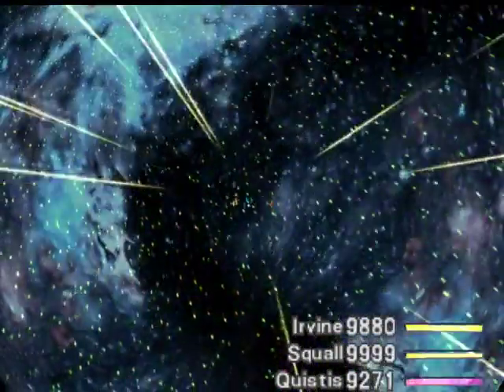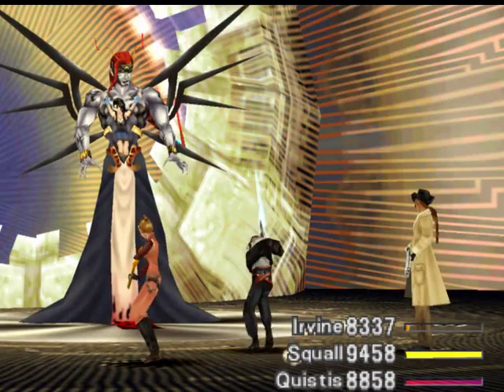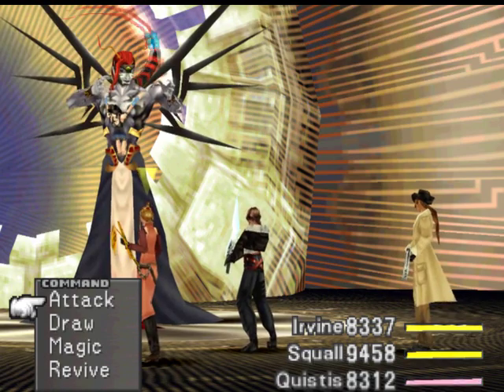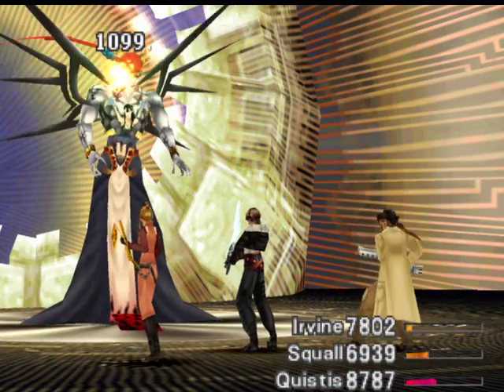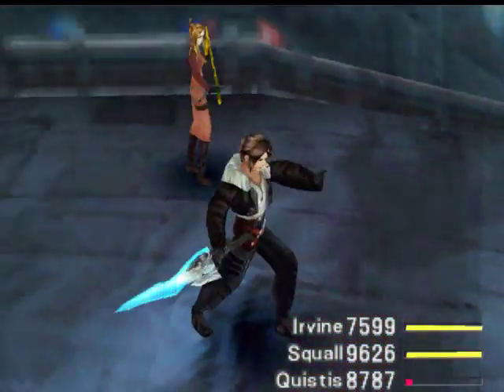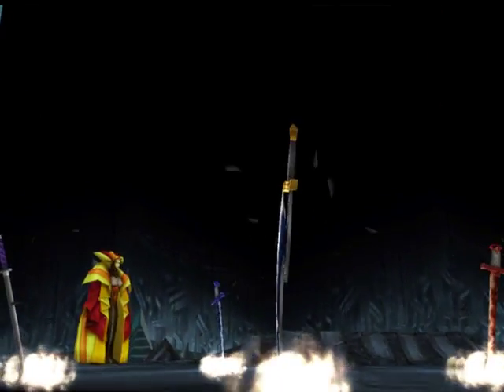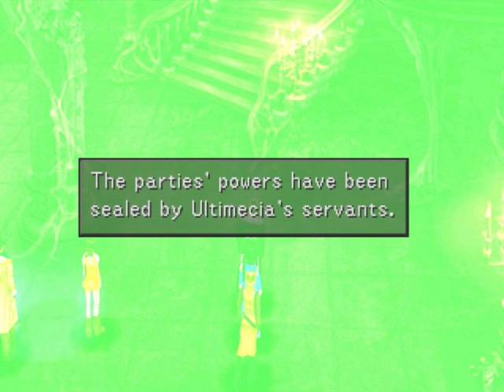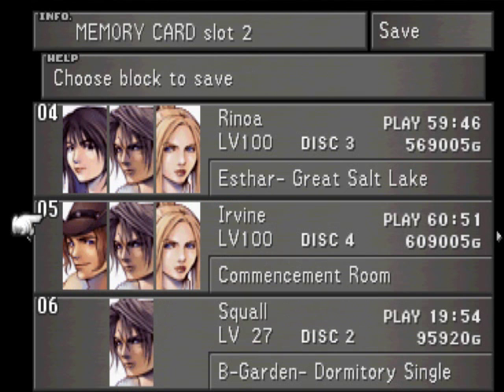[ENG] Let's Play Final Fantasy 8 - Part 80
Everything we knew is taken from us.